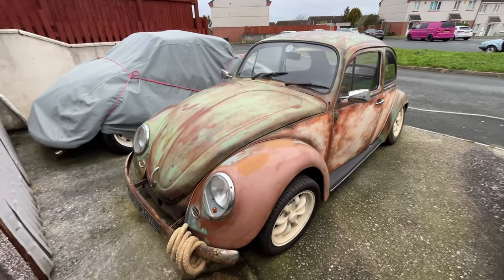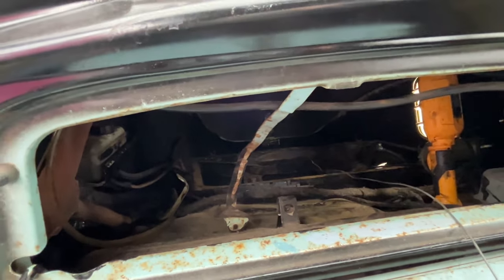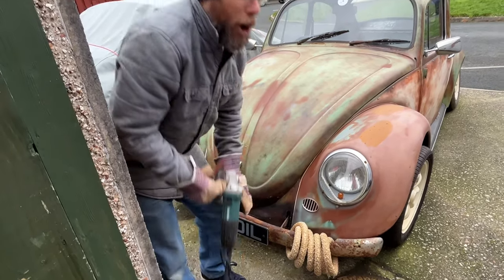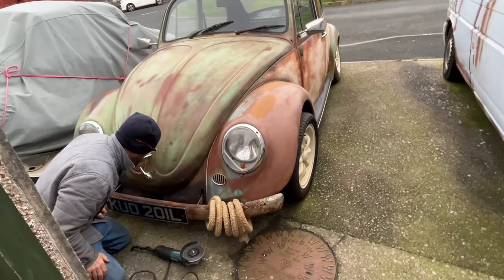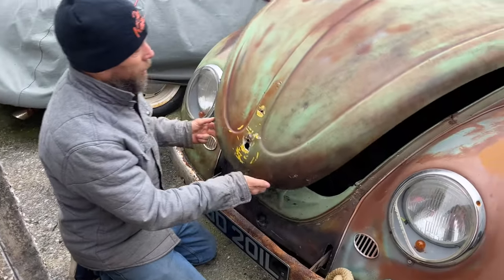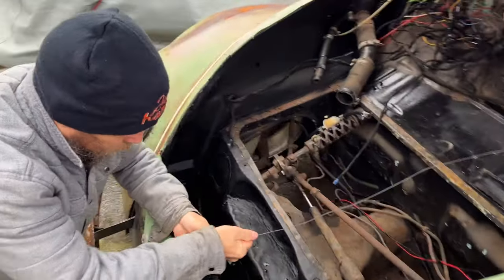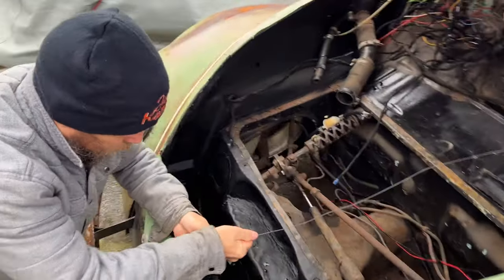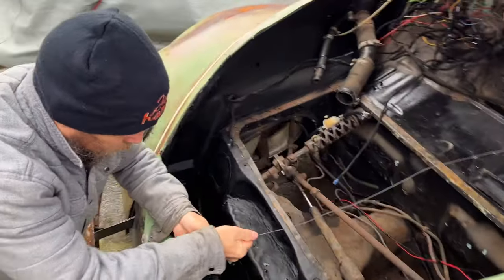vw patina bug bonnet/hood stuck shut but only one way to open it !!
Let’s get patina bug open and update !!